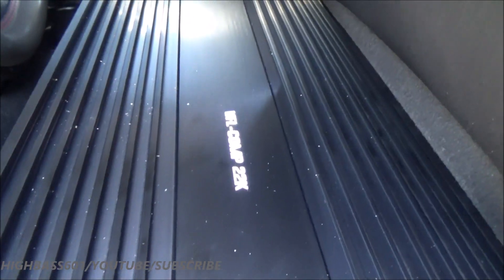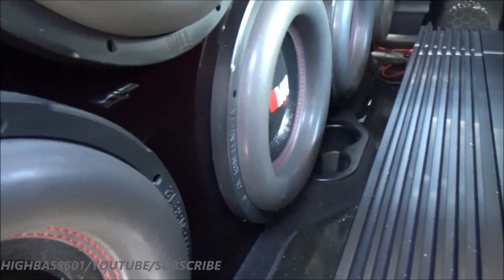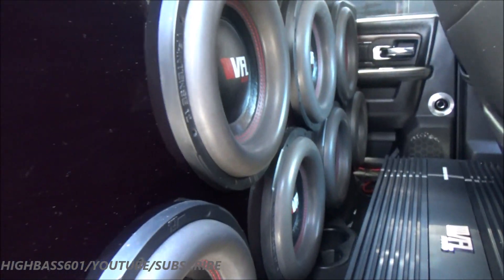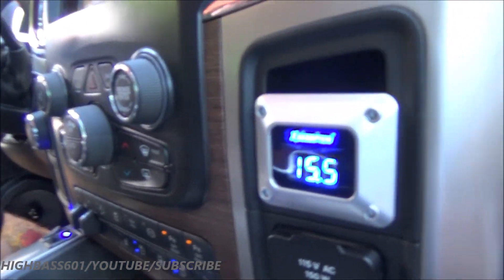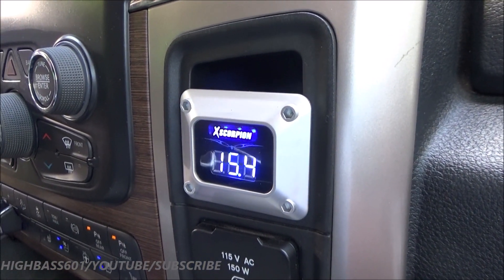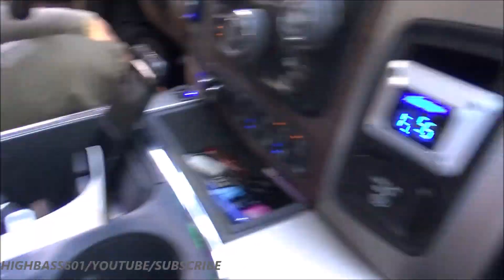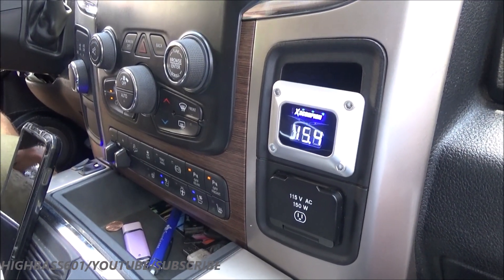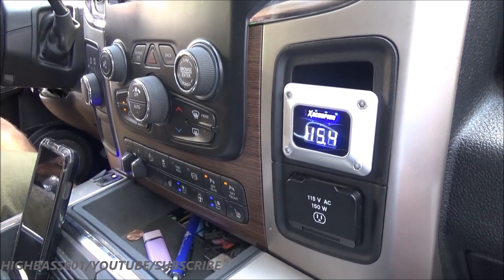LETS TALK ABOUT SUBWOOFER EXCURSION | 7 AMERICAN BASS VFL 12S | 2 AMERICAN BASS VFL 22K COMP